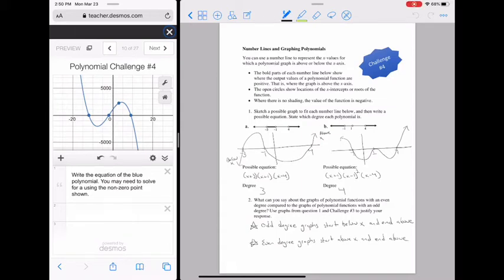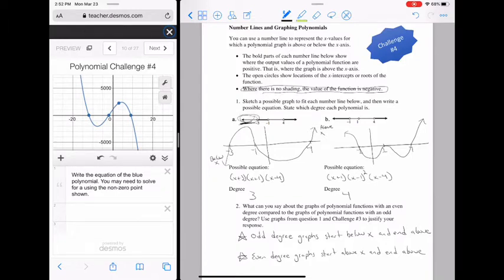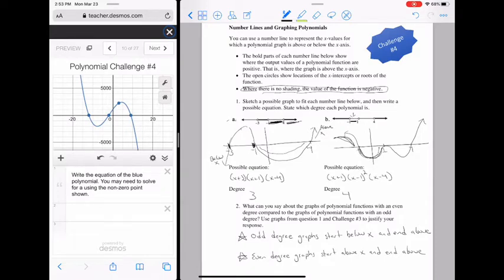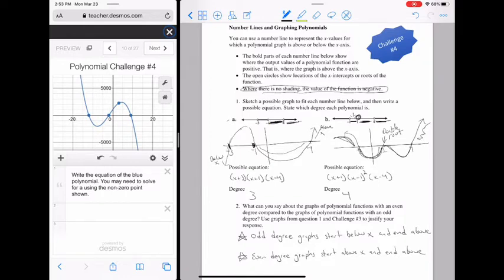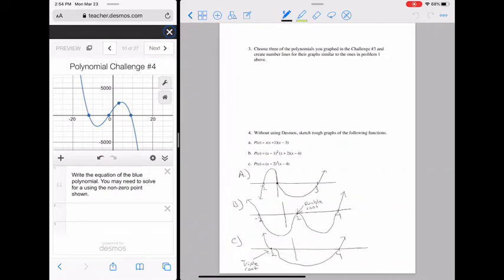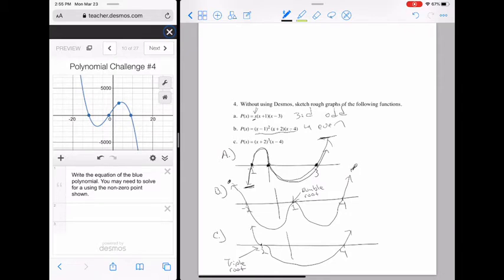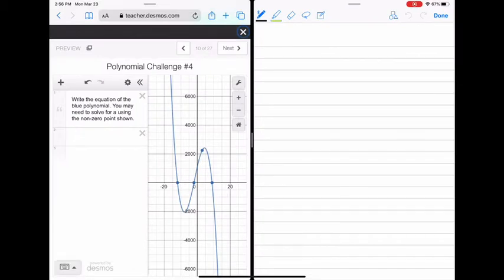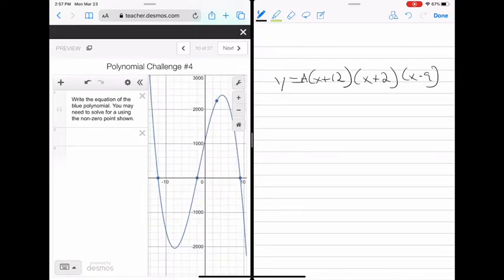Polynomial and Number Line Answers Part 1